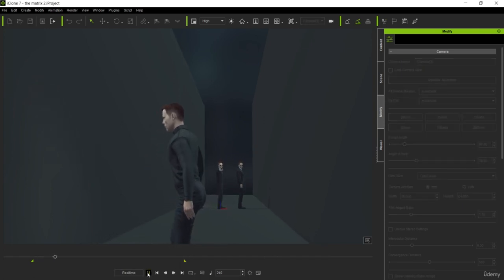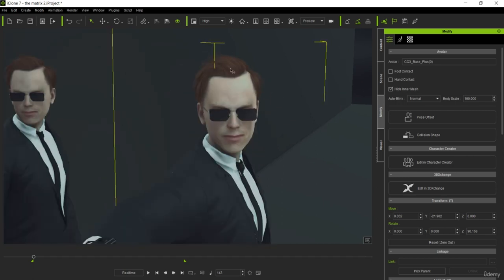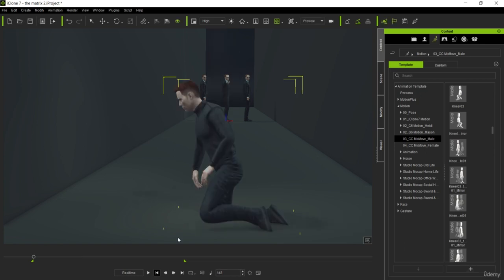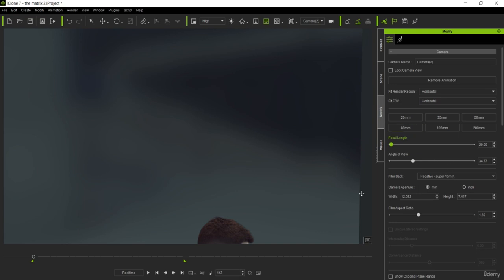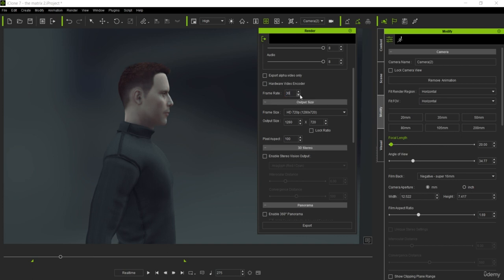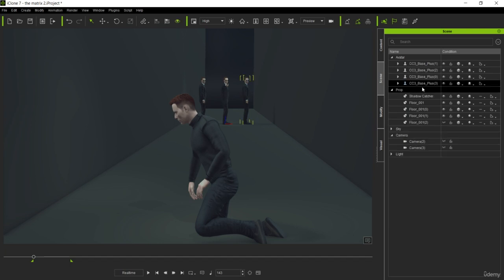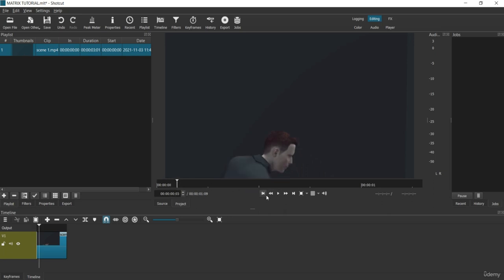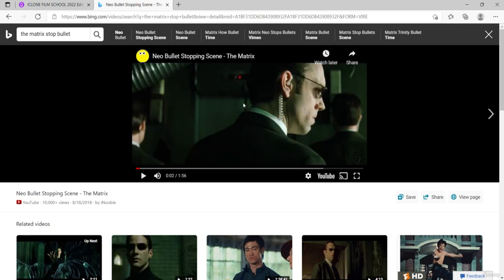5 THE MATRIX Creating Scene 1